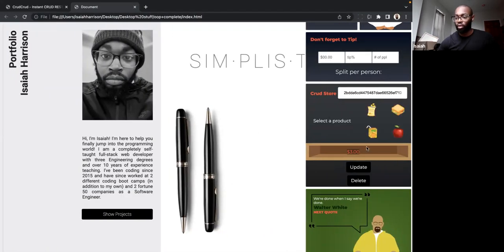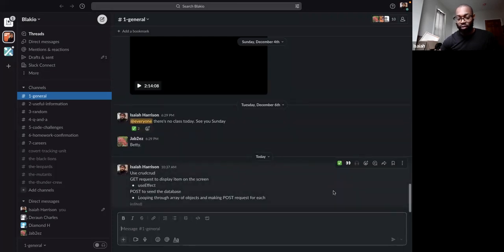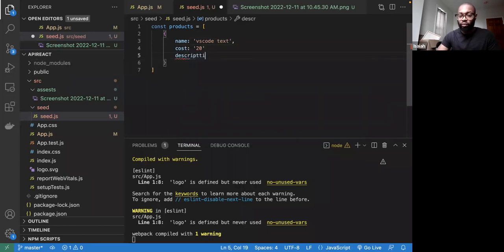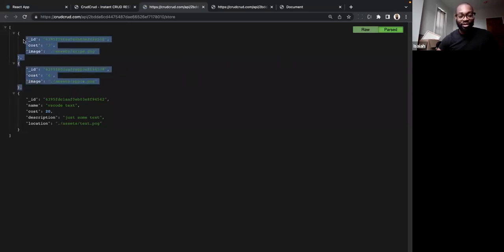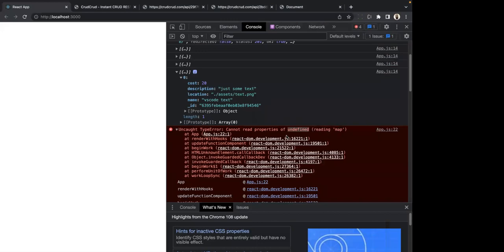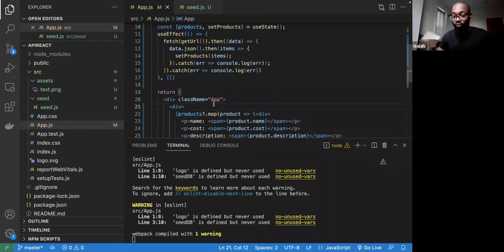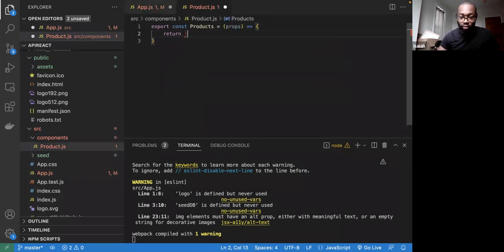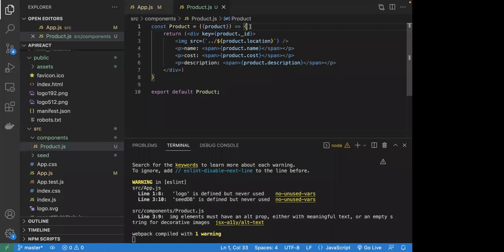Class 30: Project 4